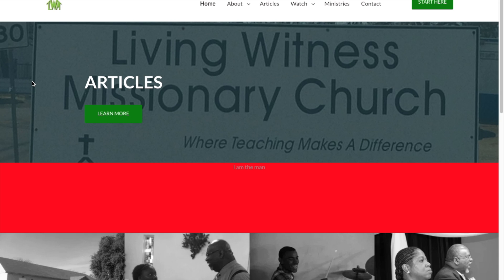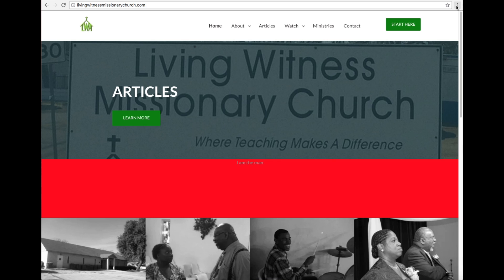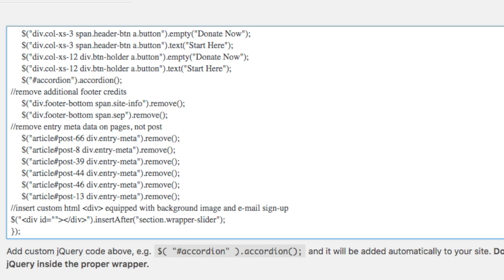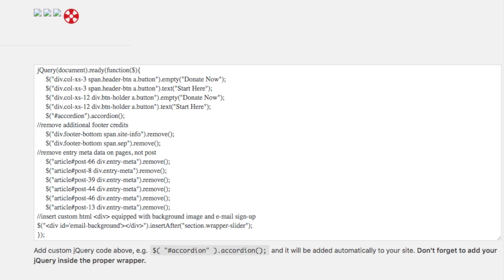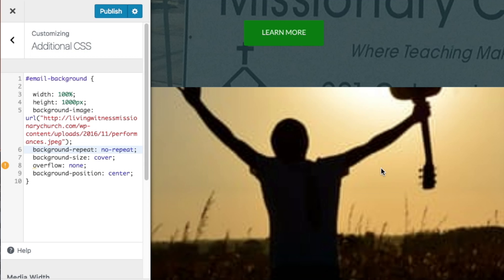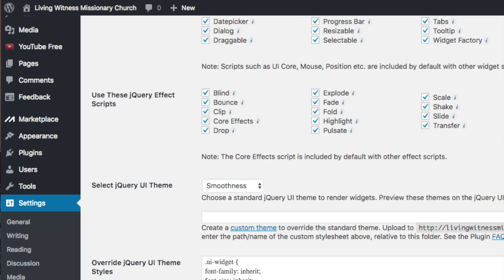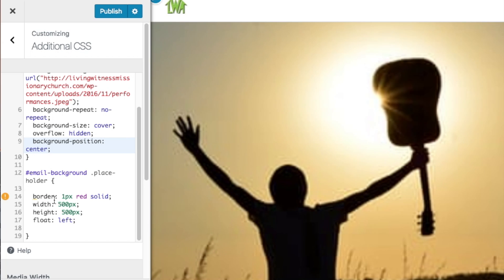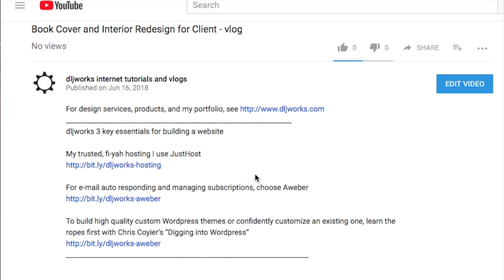Easily Insert HTML into a Wordpress Theme Using jQuery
In this video, I show you how to use jQuery to be able to insert any HTML element inside of a Wordpress theme without having to touch the php source code in the Wordpress appearance editor.  The plugin that I use is the jQuery UI Widget plugin by David Gwyer. You can find his plugin in the repository